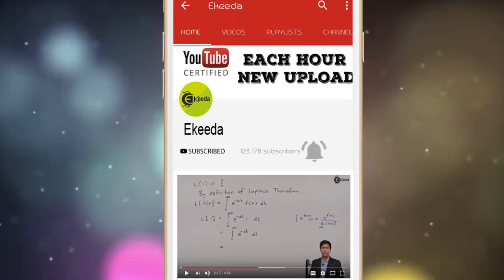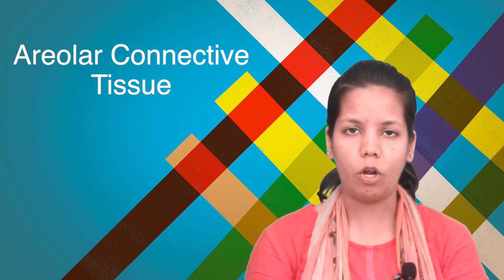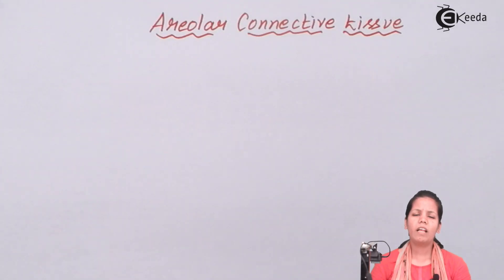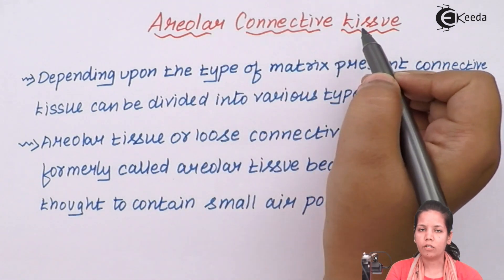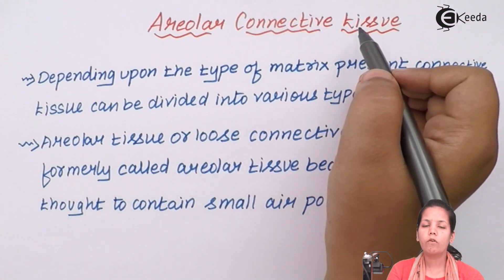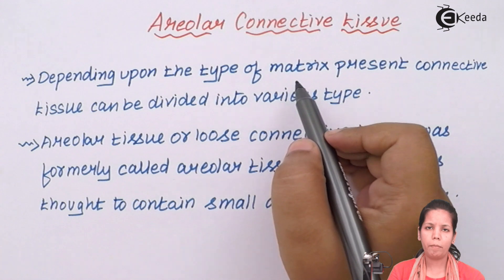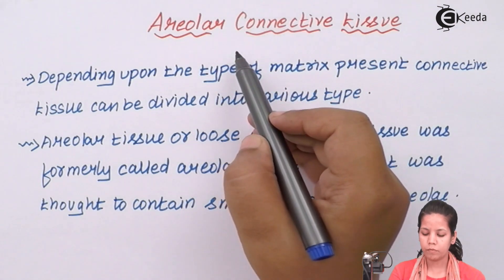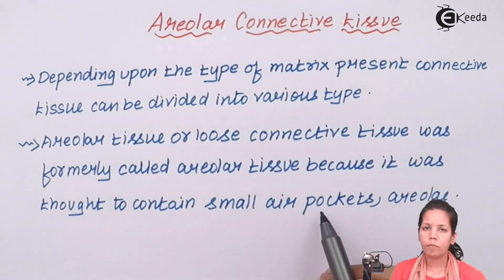Areolar Connective Tissue - Study of Animal Tissue - Biology Class 11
Areolar Connective Tissue Video Lecture of Study of Animal Tissue Chapter from Biology Subject for HSC, CBSE & NEET.

Happy Learning : )